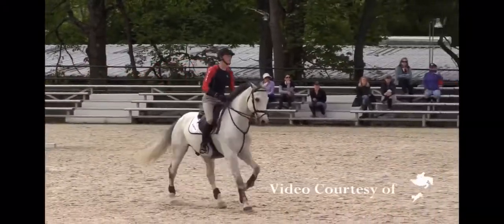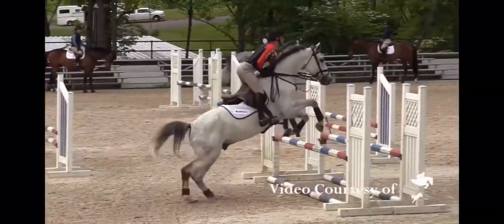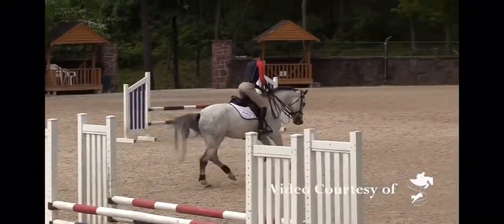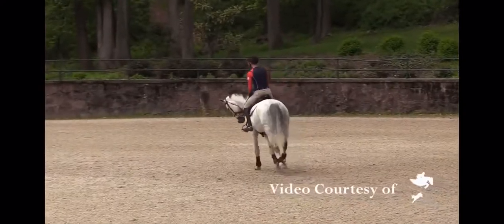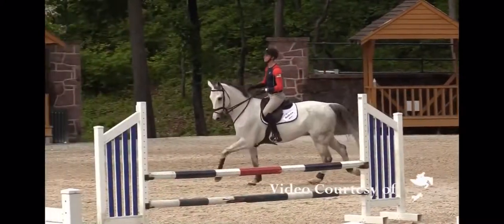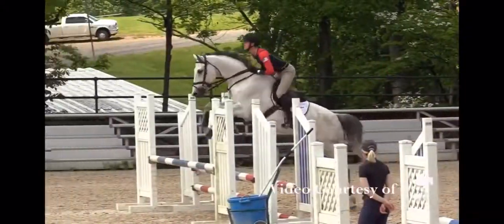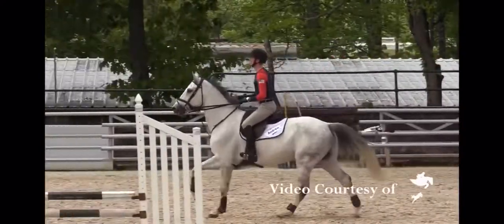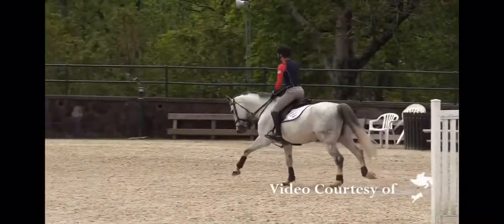Richard Spooner Clinic on Calafell 2019